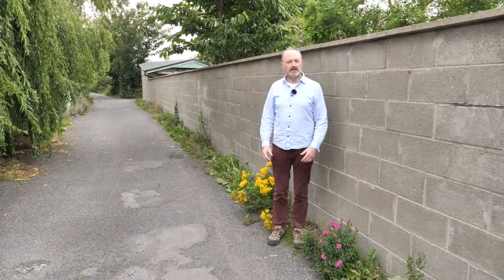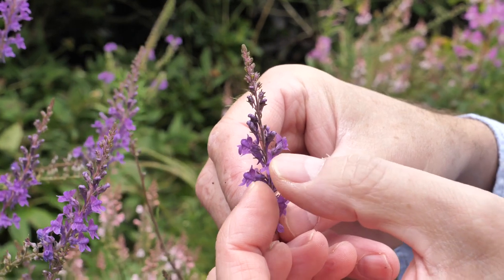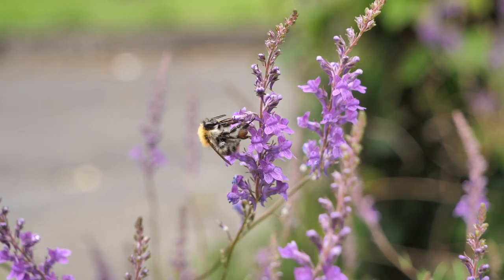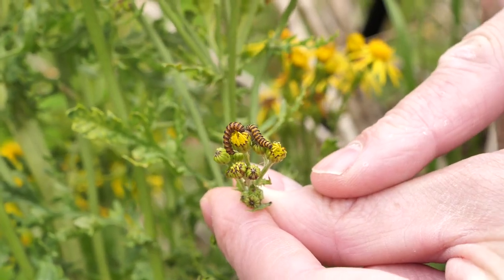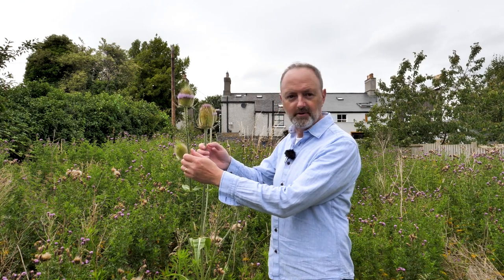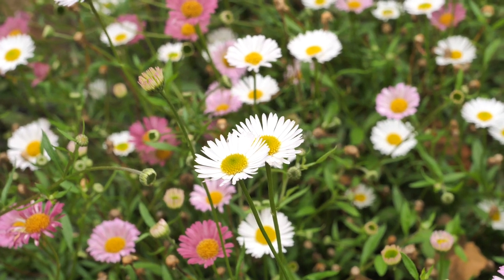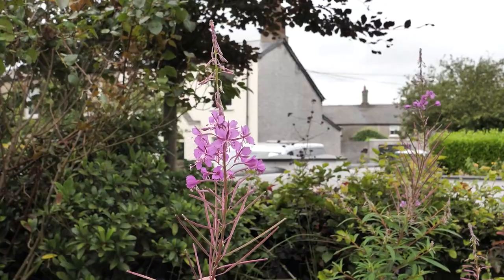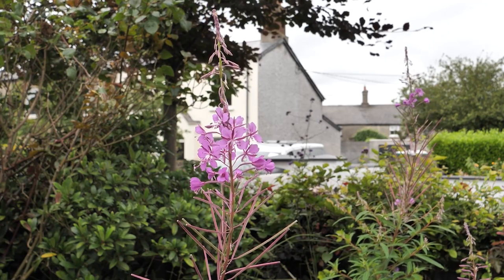Five in 5: Urban Spaces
In the final episode of our Five in 5 series, Professor Marcus Collier talks us through 5 common species of wildflower growing in built up areas.

Speaker:
Professor Marcus Collier